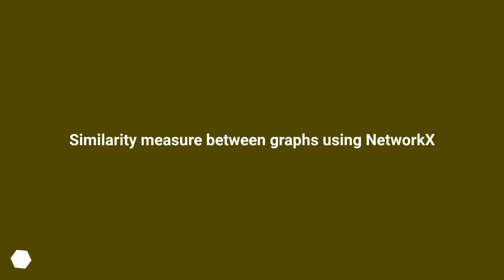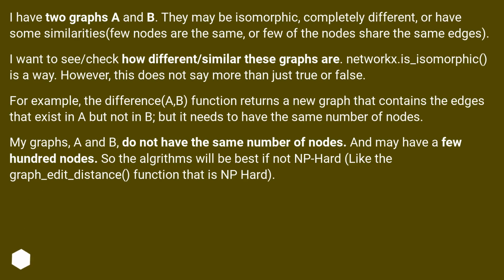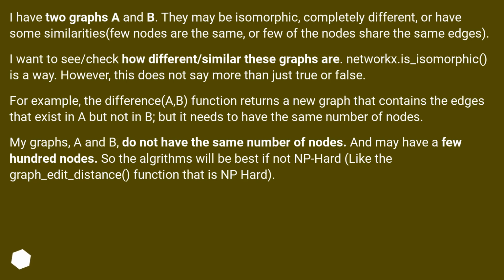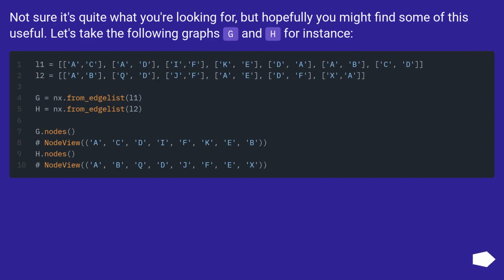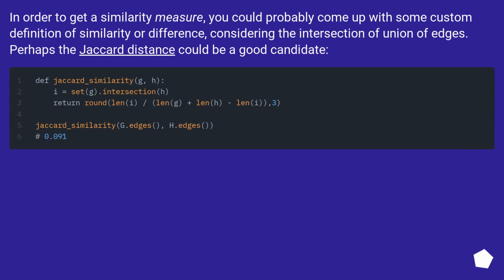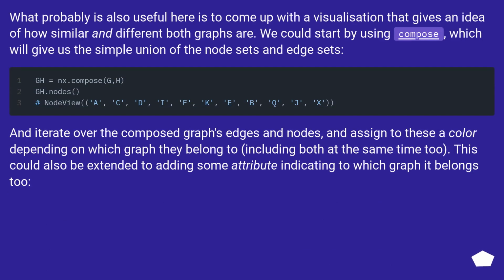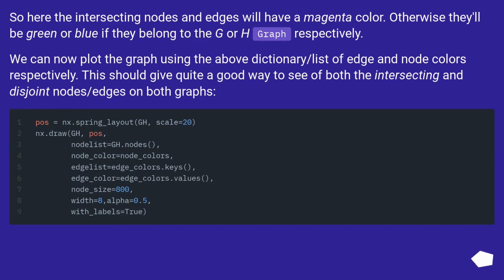Similarity measure between graphs using NetworkX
Chapters
00:00 Question
01:04 Accepted answer (Score 10)
03:32 Thank you